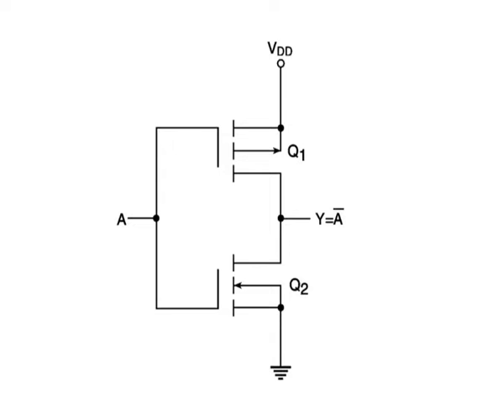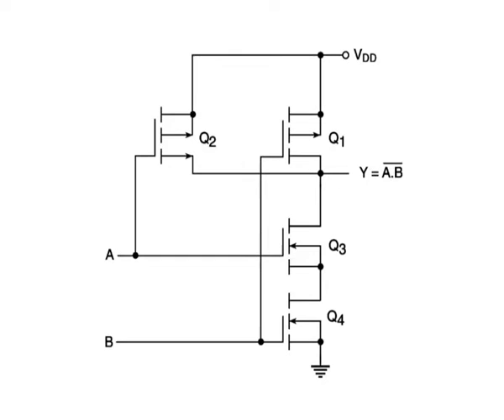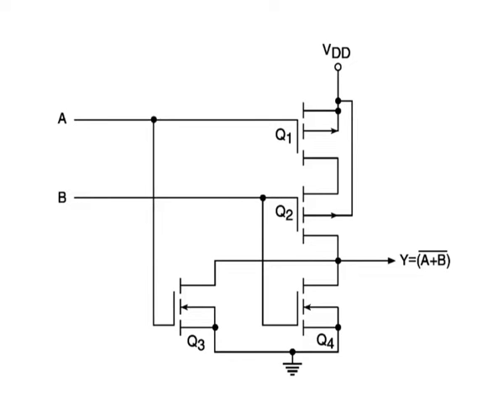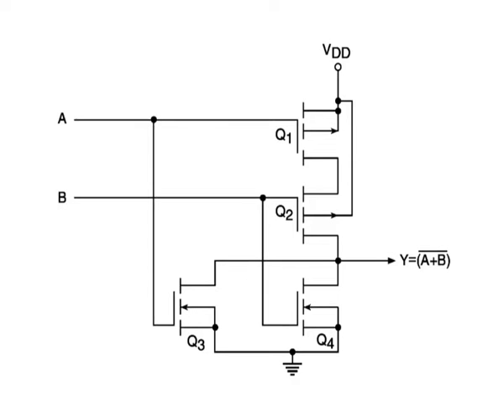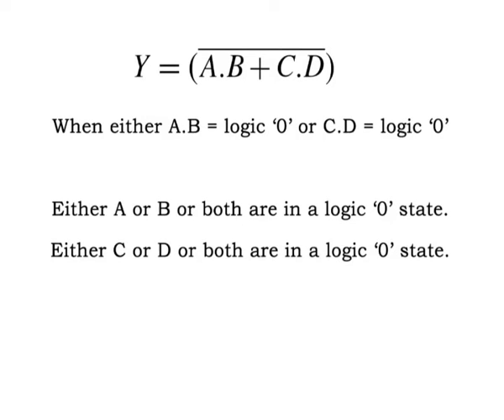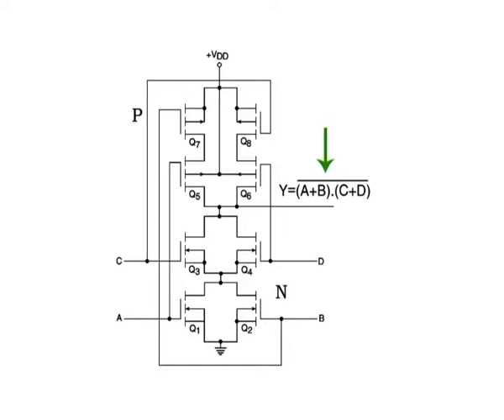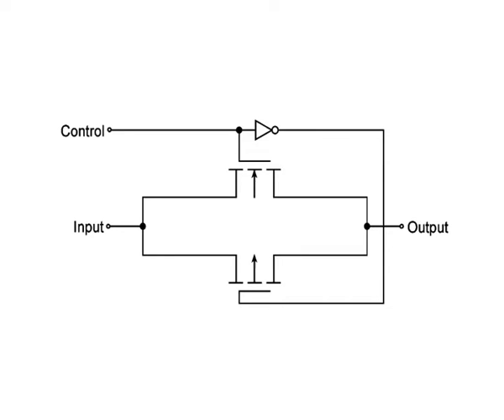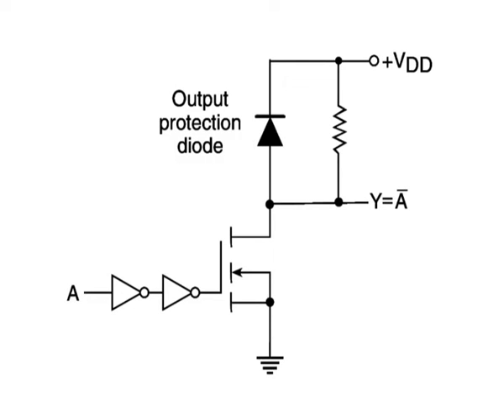CMOS Logic Family